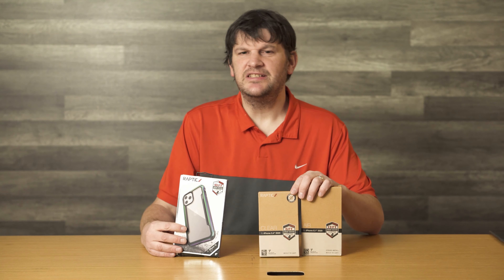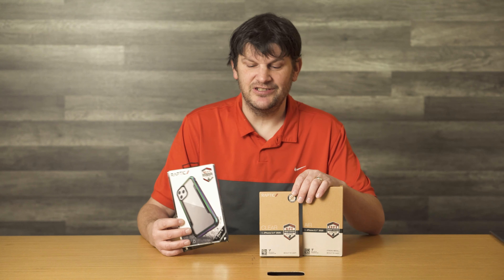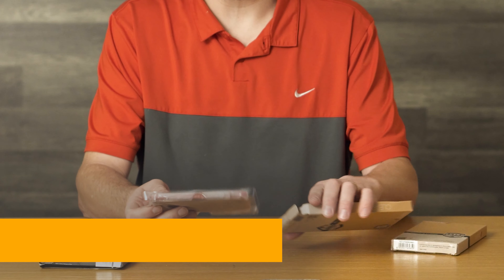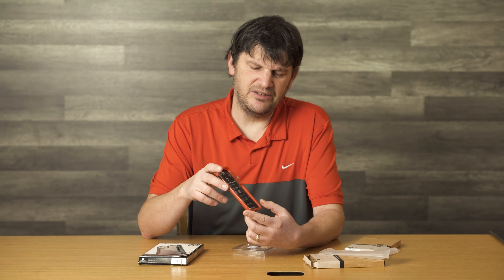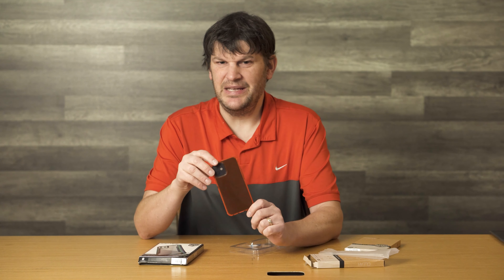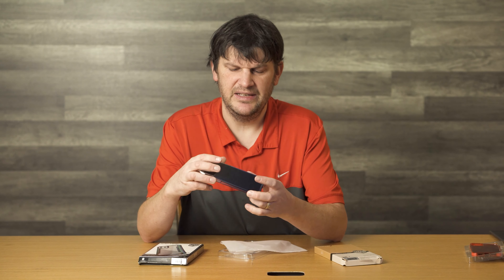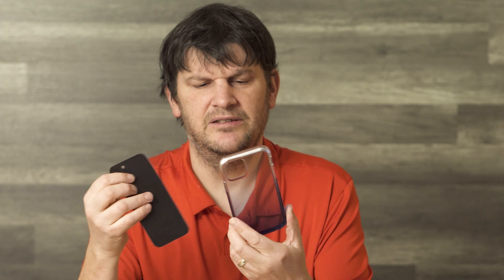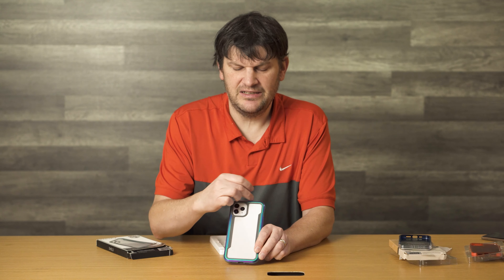TheGeekChurch Review: Raptic iPhone 12 Cases The Air, The Clear, and The Shield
We had a chance to review some Raptic products for the holiday season, and this includes the Air, the Clear, and the Shield, all for various versions of the iPhone 12.